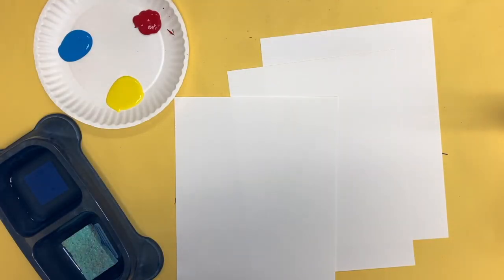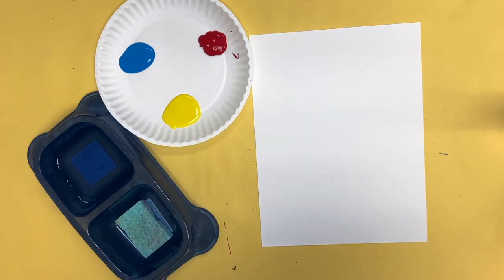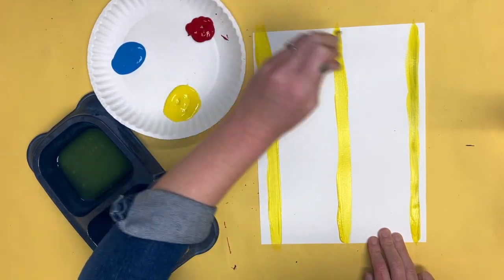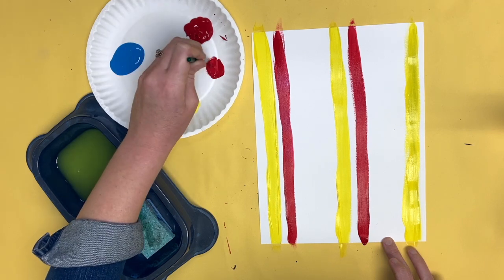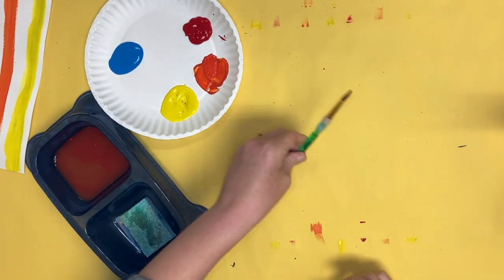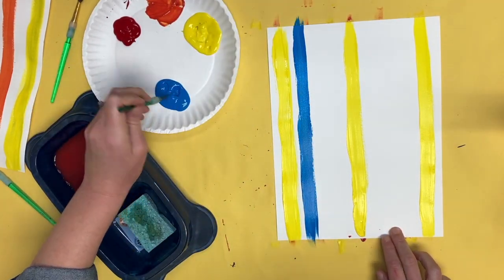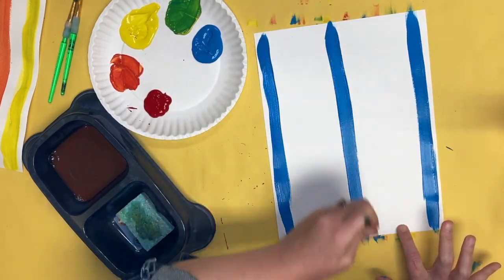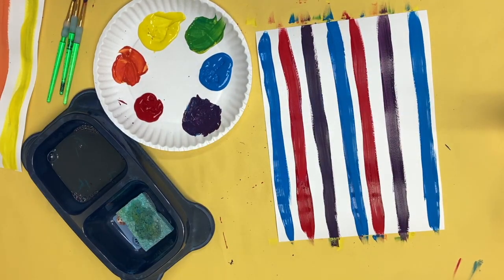KND Colorful Zebra Part 1/3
Artists will create a zebra using color mixing, shapes, and collage techniques.